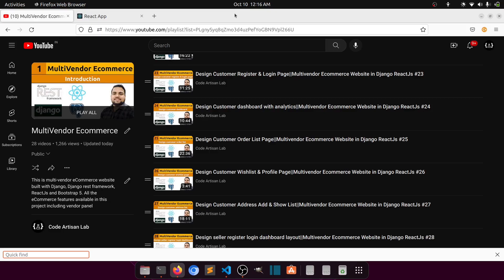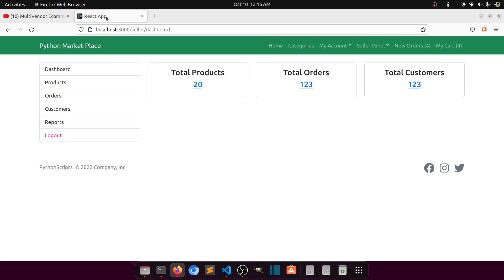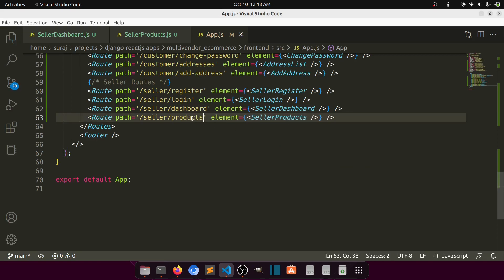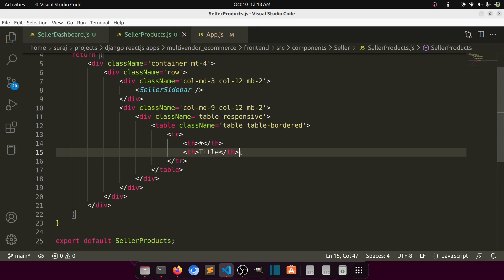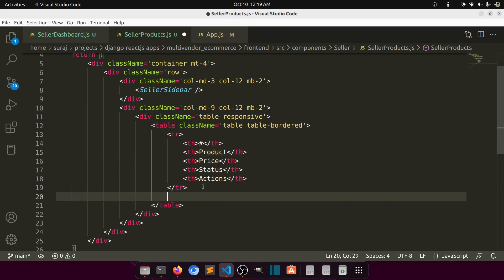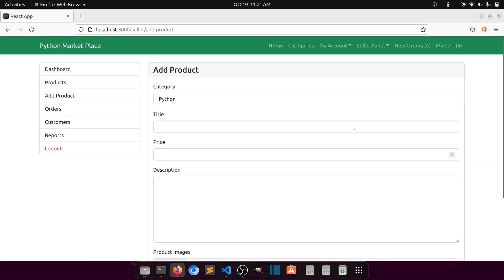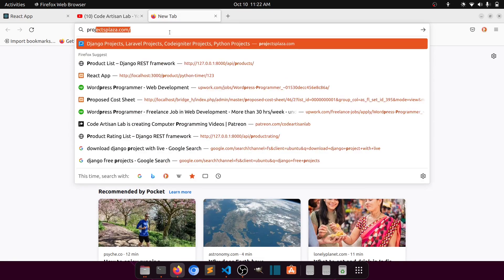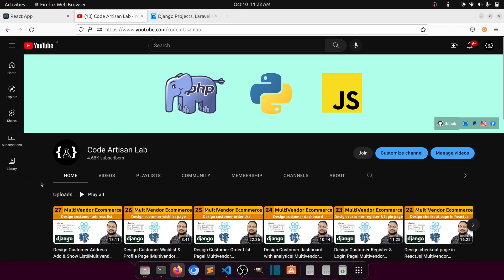Design vendor add product & product list layout||Multivendor Ecommerce Website in Django ReactJs #29